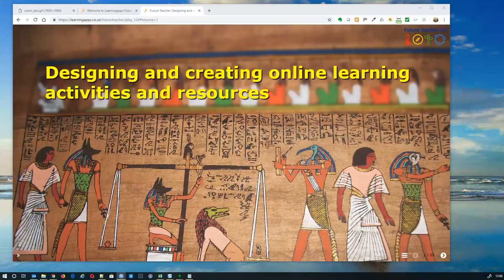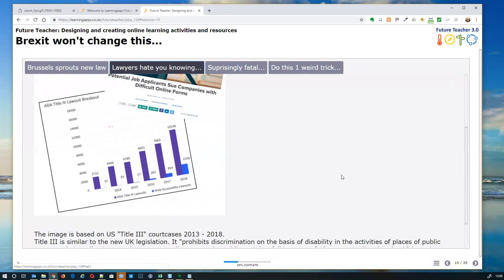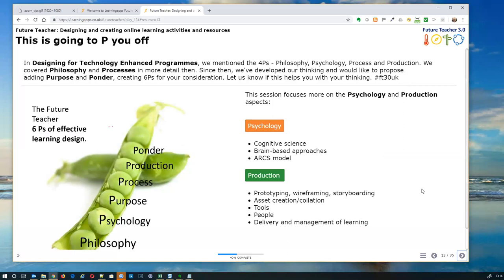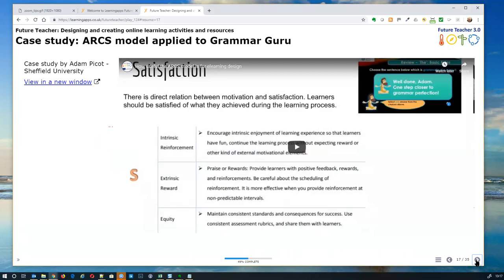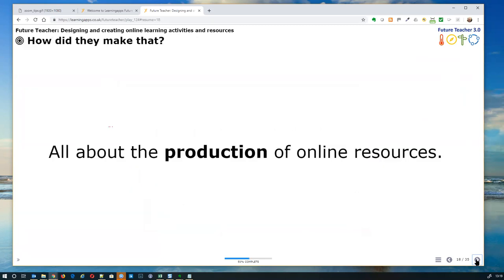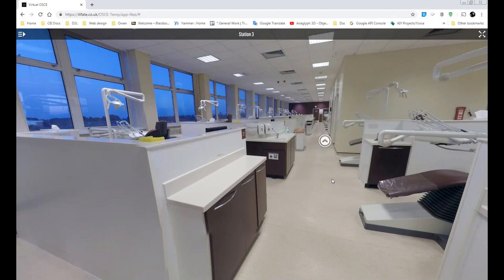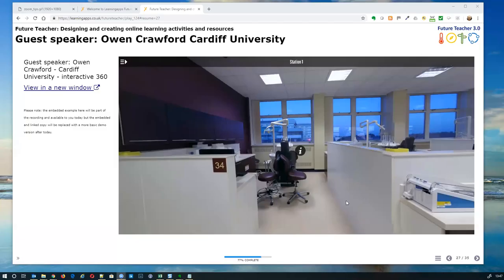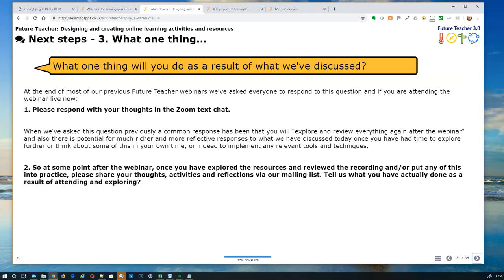Future Teacher Talk: Designing and creating online learning activities and resources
In our previous talk,we looked at designing technology enhanced programmes. Now we'll look more closely and in more detail at creating online learning activities and resources. In that regard we would suggest the following:

It's not what you do it's the way that you do it and it's not what you use it's the way that you use it!

As usual we will look at the relevant theories, techniques, tools and technologies and unpick the common elements and considerations that apply regardless of what tools and systems you currently use.